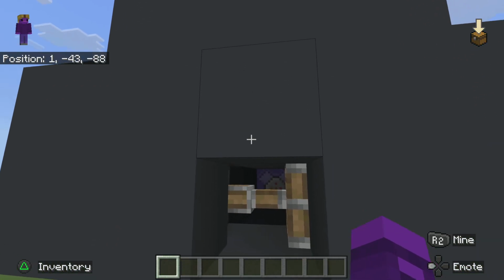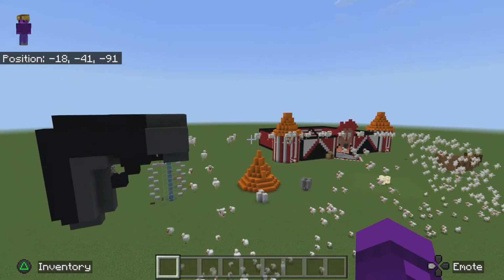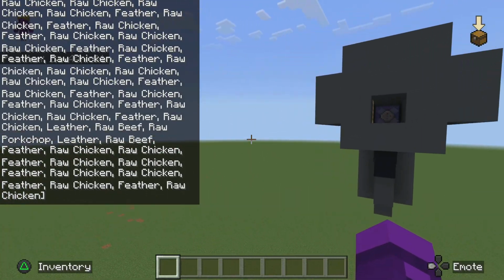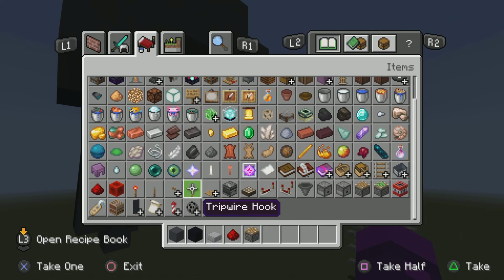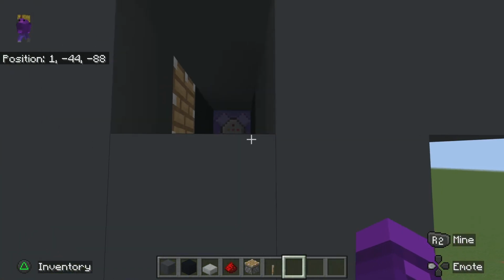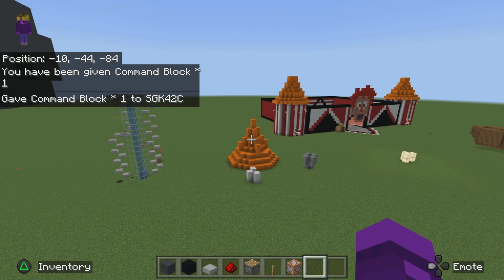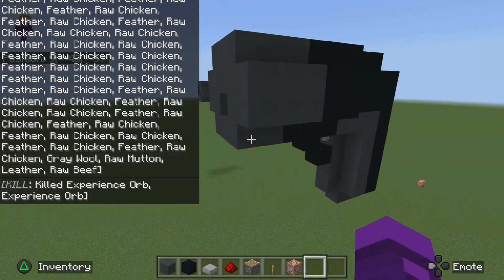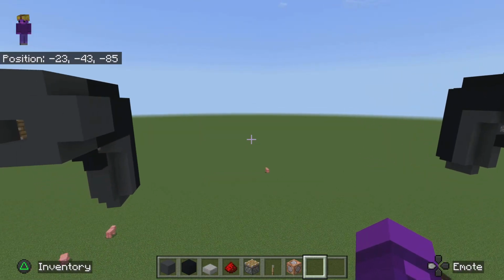How to build a chicken gun in Minecraft